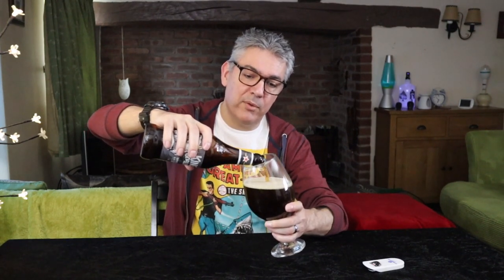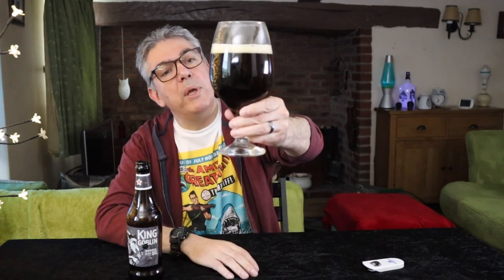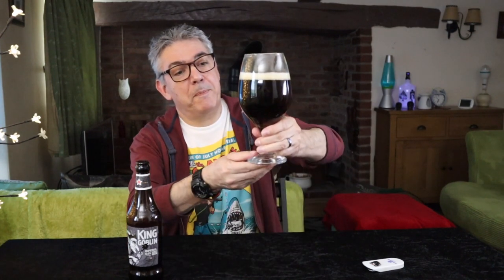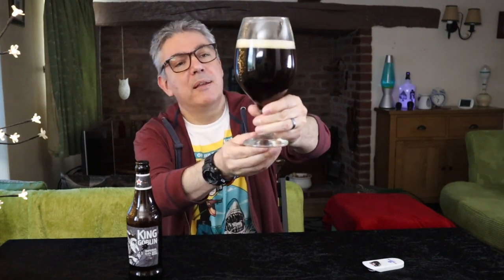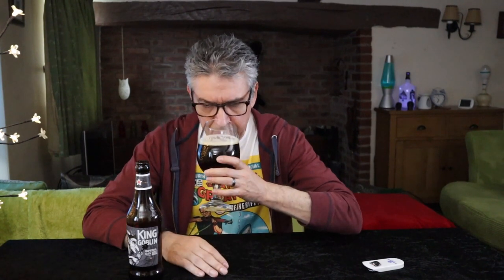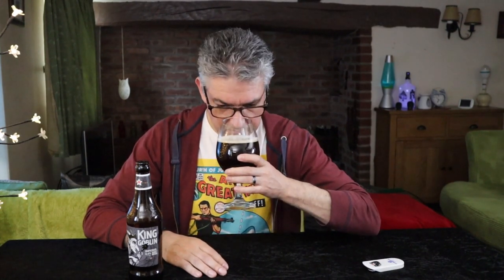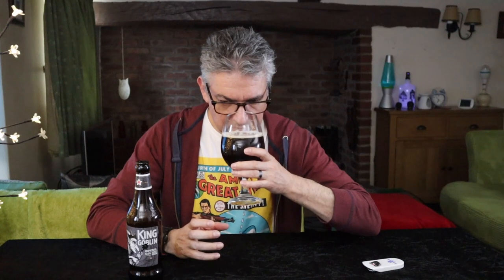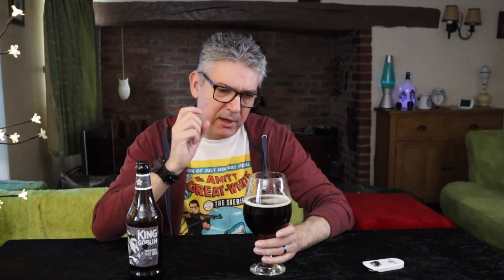King Goblin - Imperial ruby beer from Wychwood Brewery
King Goblin - Wychwood Brewery
6.6% abv 500ml

Cheers !